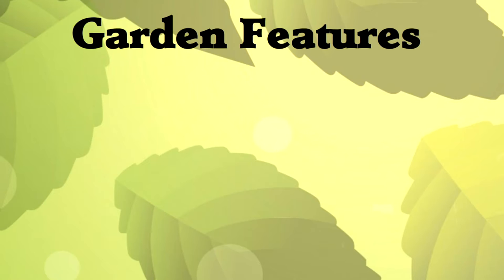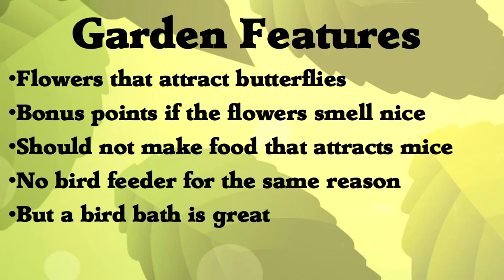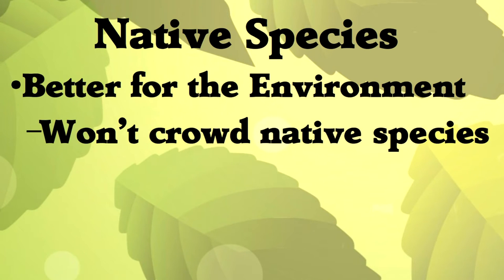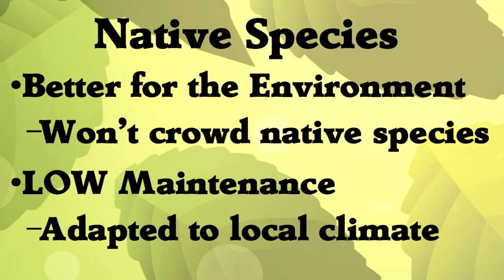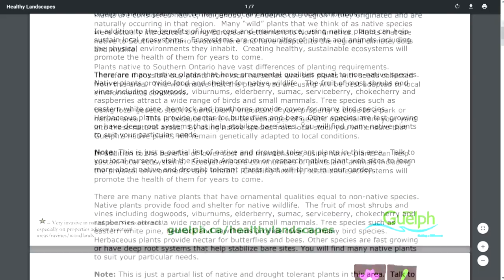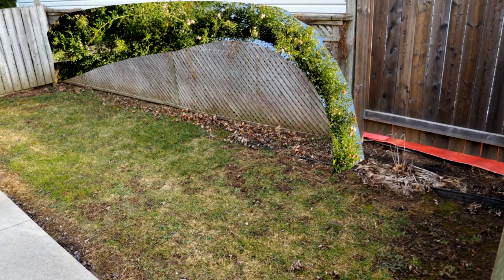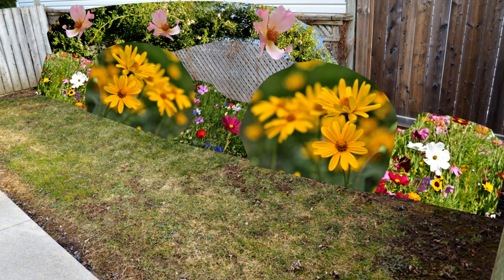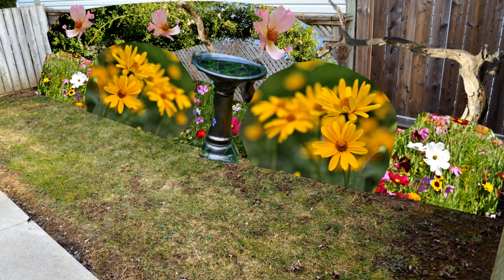Bird Friendly Native Garden - Design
Designing a home for bees and birds using native plants!  Help animals thrive as cities expand.

My wife and I moved to a new apartment with a small yard, and we're turning part of it into a home and food source for bees and birds!
We discuss why native plants make an ideal garden, why you should consider wildlife when planting a garden, and reveal our design for an Ontario native plant garden.